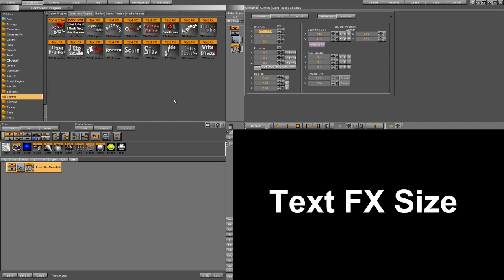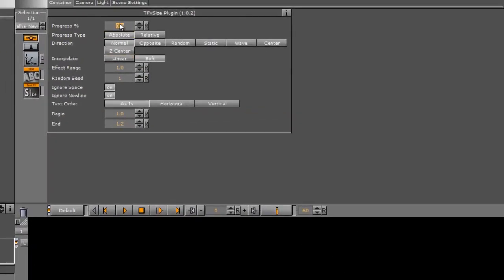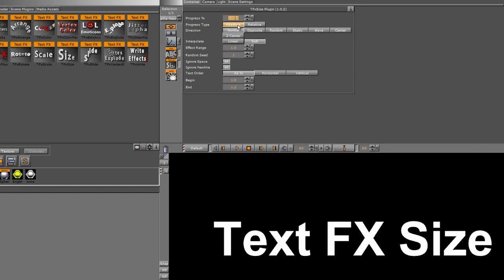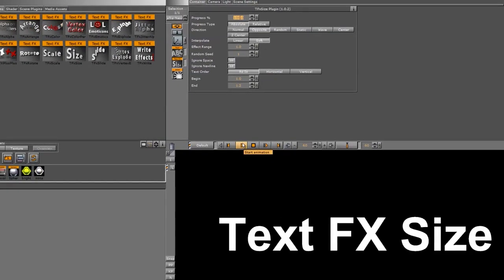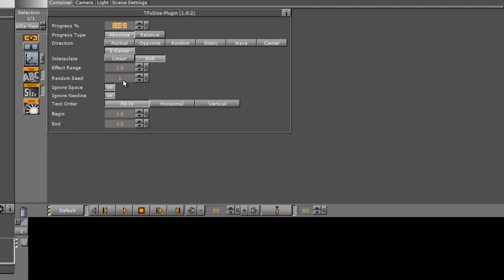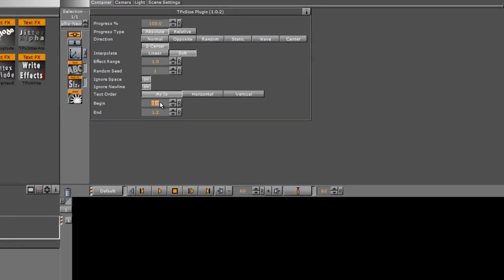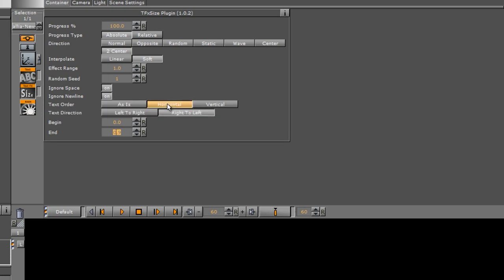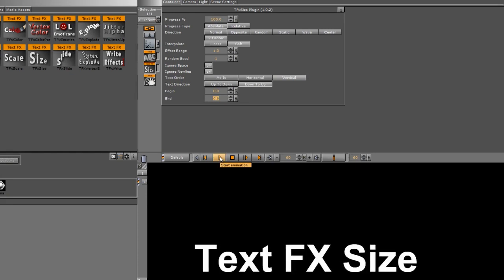Vizrt 3 Text FX Size Plugin Tutorial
How to use the Vizrt 3 Text FX Size plugin.

This video will introduce Vizrt Text FX Size function. This plugin can be used to change the size of a font with an animation.

With the Vizrt Text FX Size function you can have a font change from one size to another either making it go from large to small or small to large. What's more you can set the animation parameters for this size change. As the video will show you can change the direction of the size and the size variable themselves. Like most of the other Text FX plugins from Vizrt you'll need to use the progress percentage to change the size with an animation. This can be achieved by setting two key frames on the progress percentage bar. The video will demonstrate exactly how this is done.

This function is useful in scene design when you need to change or accentuate a font from one size to another, thus creating a smooth transition between the two. What's more, you'll notice the individual characters of the font size up or down and not just the entire word.